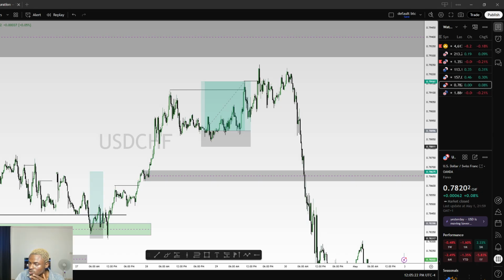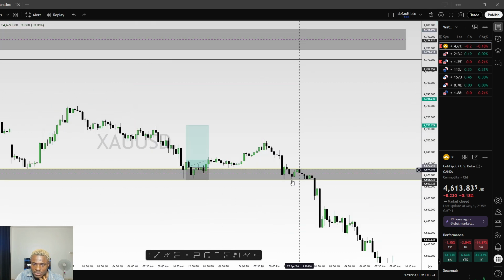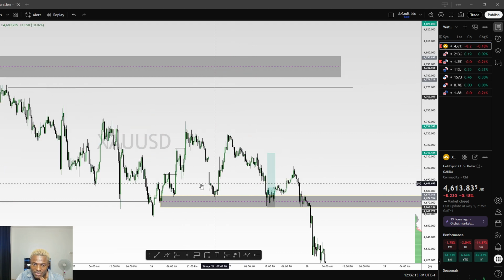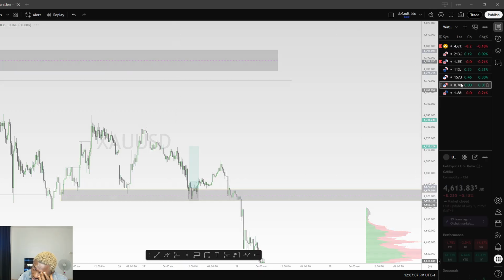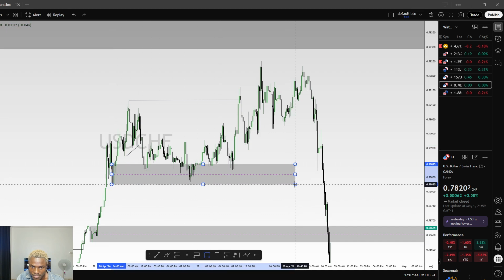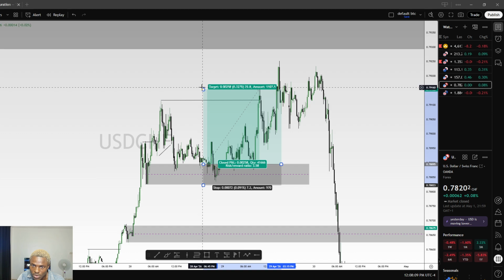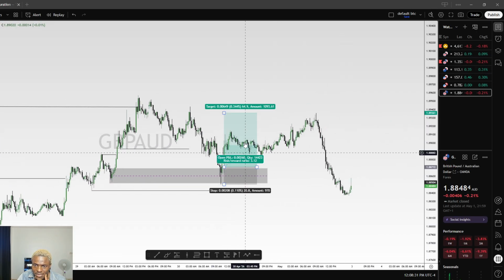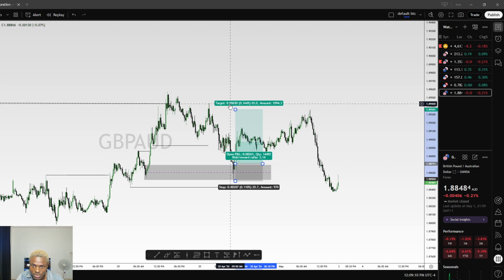TRADE RECAP XAUUSD GBPAUD USDCHF